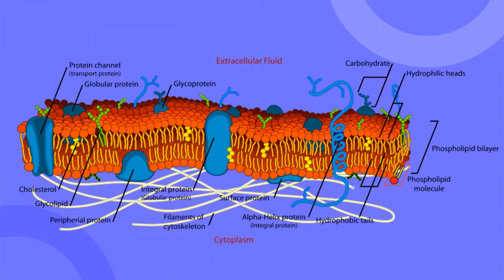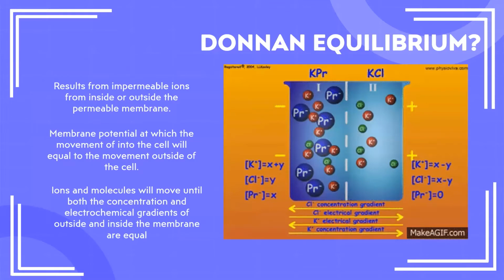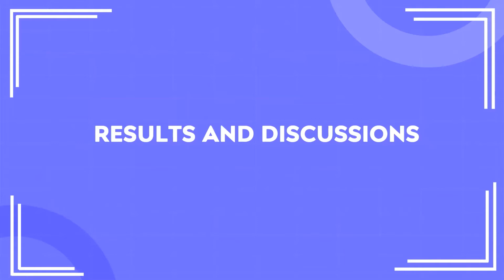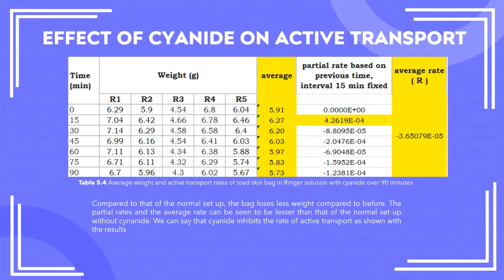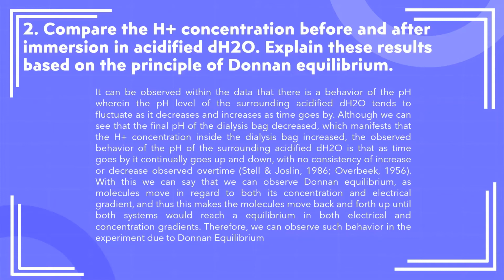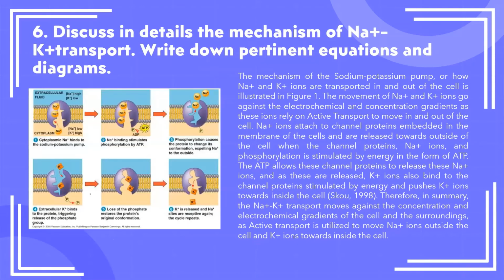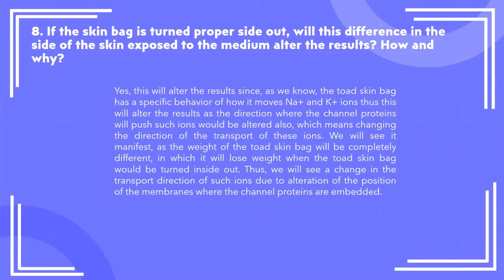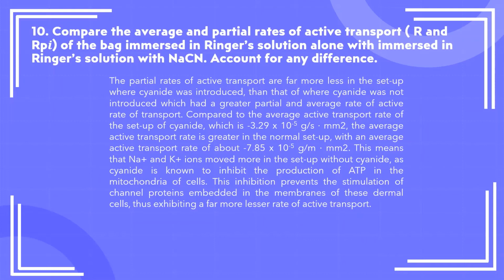BIO 100 EXERCISE 5 POST LAB J 3L GROUP 5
GROUP 5 MEMBERS:
TELEN, Eugine Jed Carlo J.
MASAMAYOR, Kimberly M.

BIO 100 LAB J-3L